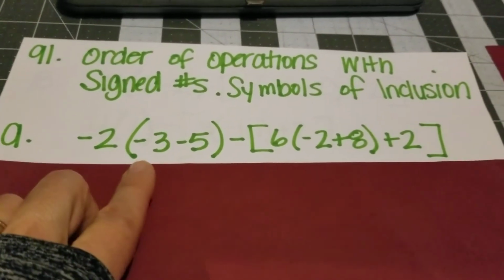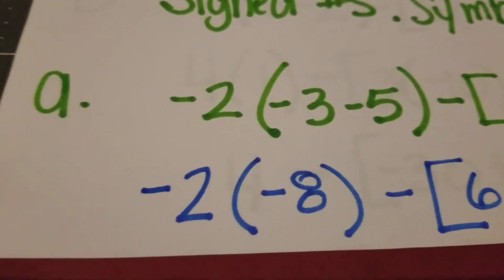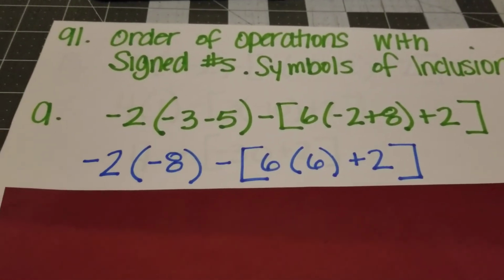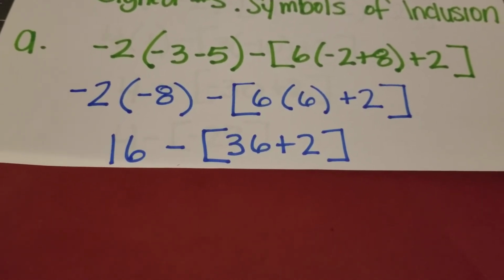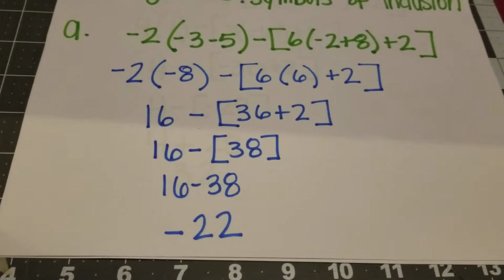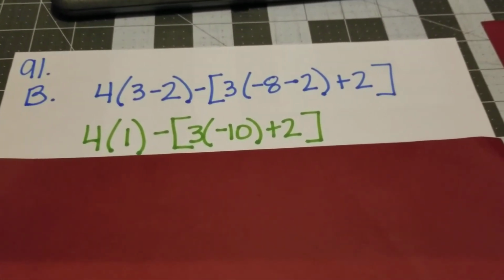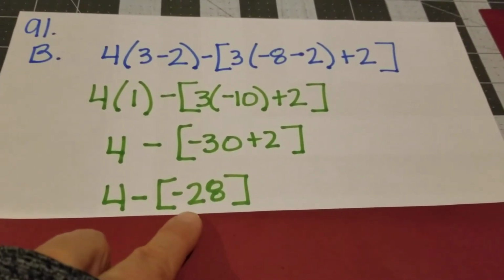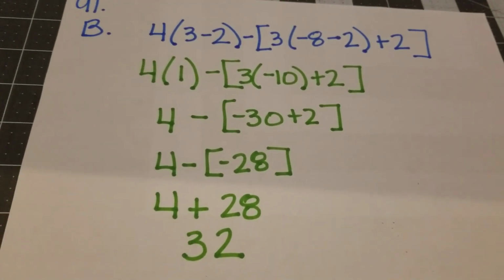March 19 lesson 91